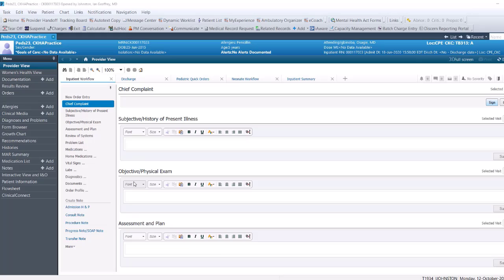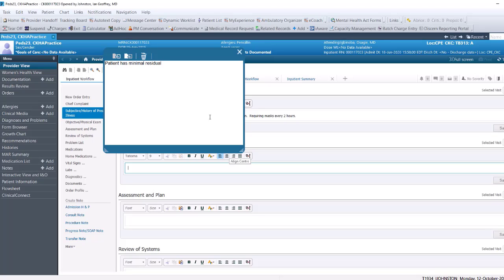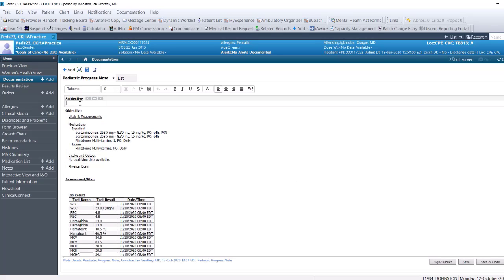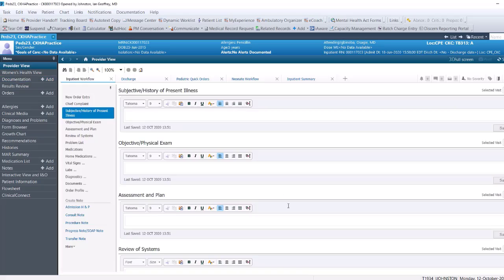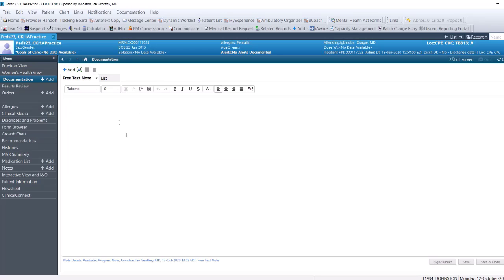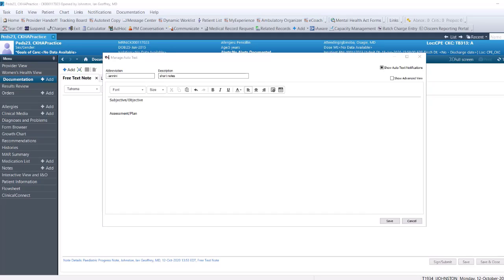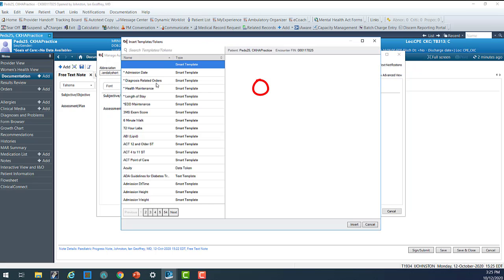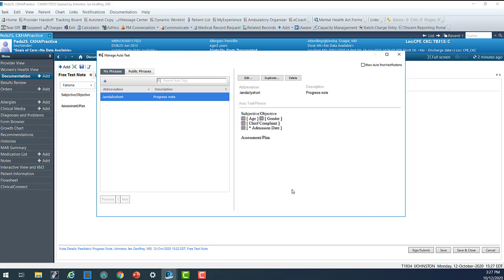Custom notes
This video describes a few other options that can be utilized for building notes in Cerner.  In particular, there is a discussion of dot phrases and auto-text.